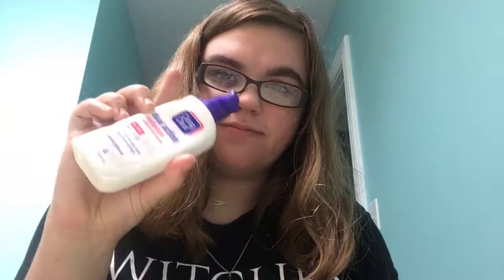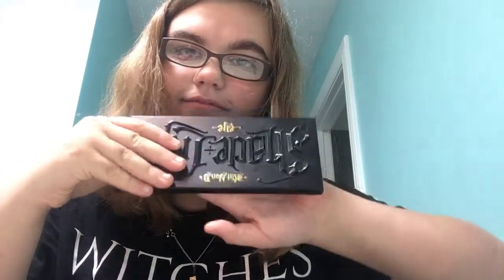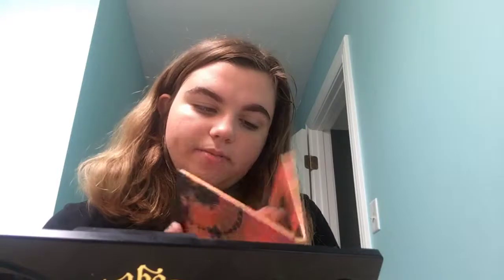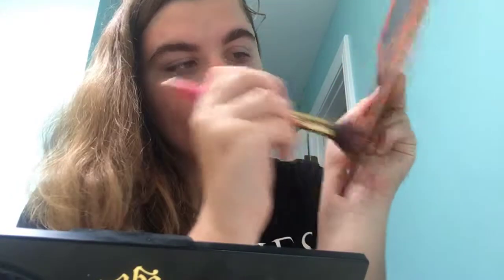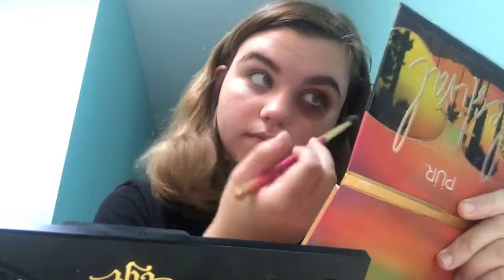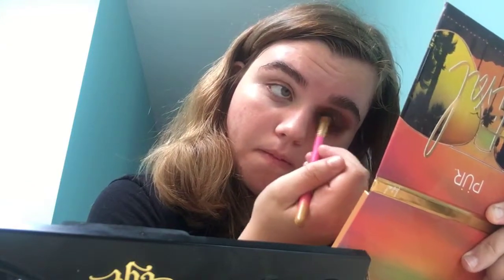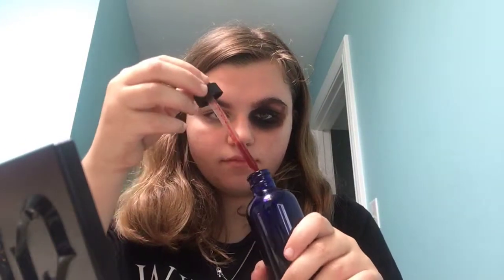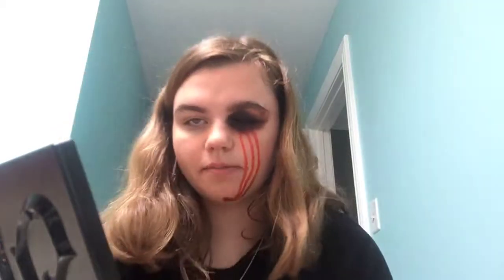Hadley’s horror hour: missing eye tutorial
Hey everyone welcome to the first episode of Hadley’s horror hour